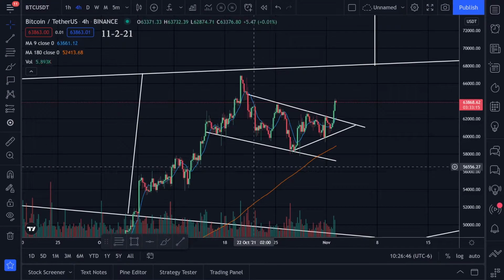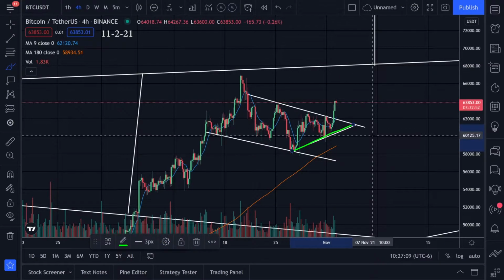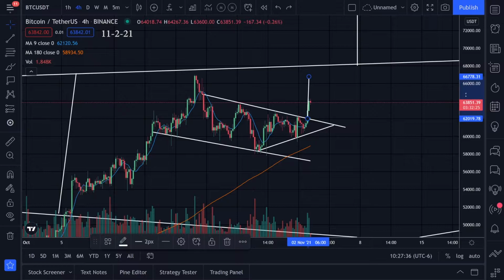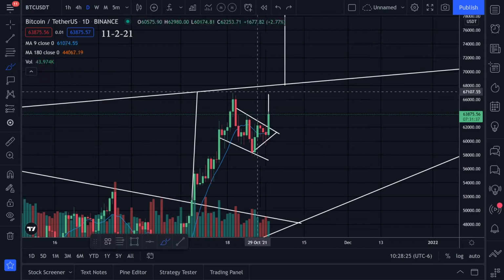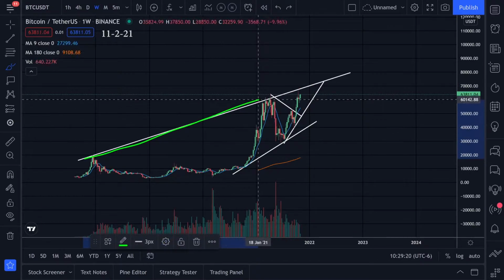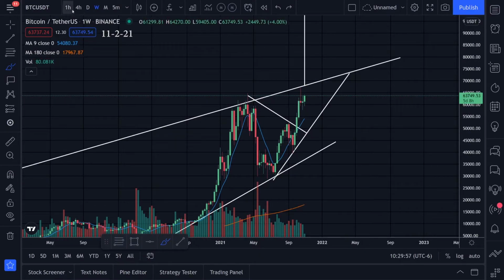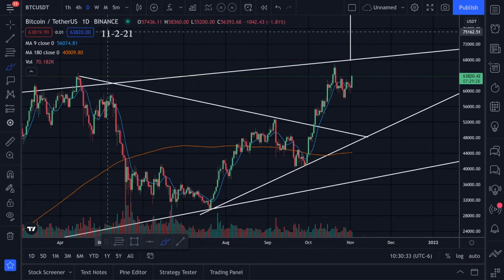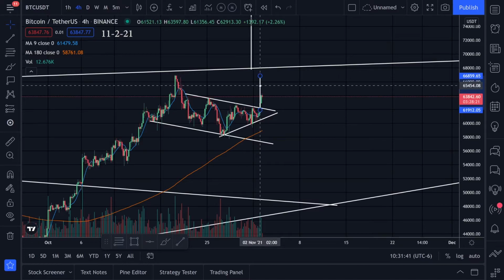Bitcoin BTC 106k Target On Weekly TF Technical Analysis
Check out this huge target on btc and let me know what you think.